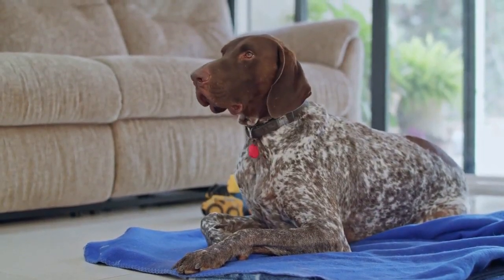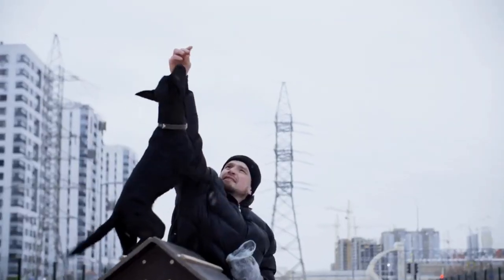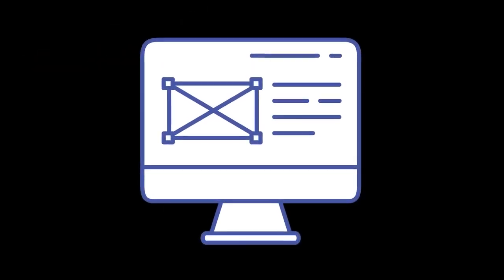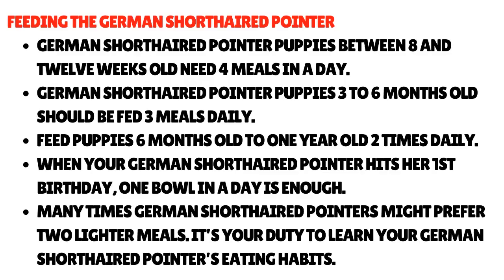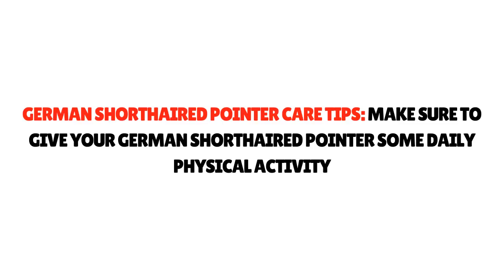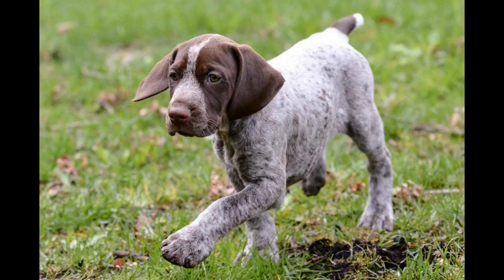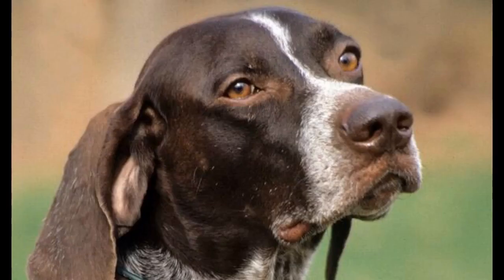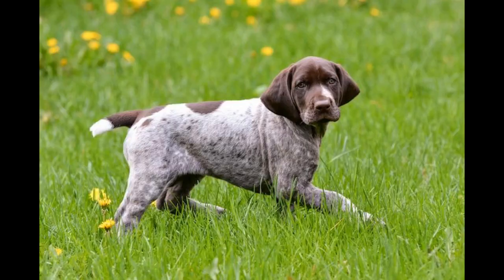How To Take Care Of Your German Shorthaired Pointer Puppy?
Owning dogs, especially taking care of the german shorthaired pointer, is old hat for humans across the globe. Experts postulate dogs were domesticated between 12,000 and twenty five thousand years ago—and that dogs evolved from the wolf.

Since those days, human beings have selectively bred more than 400 different breeds, varying in size from four-pound teacup poodles to Irish wolfhounds, whose three-ft stature has earned them the title of tallest dog.

However, the most widespread dogs are non-pedigree dogs—the one-of-a-kind dogs known as mutts. The german shorthaired pointer is also a popular choice with dog owners. Many owners are misinformed, however, of many of the most crucial german shorthaired pointer care tips.